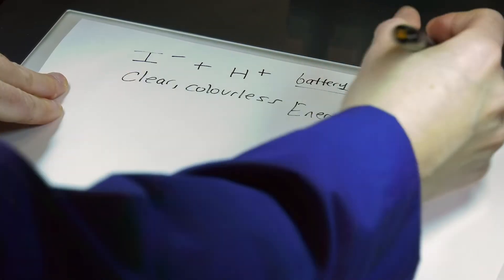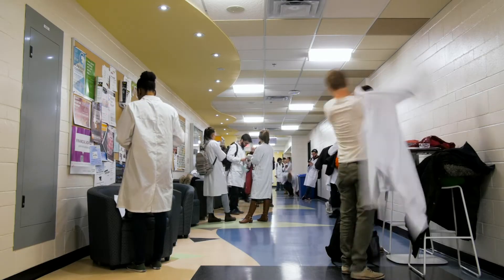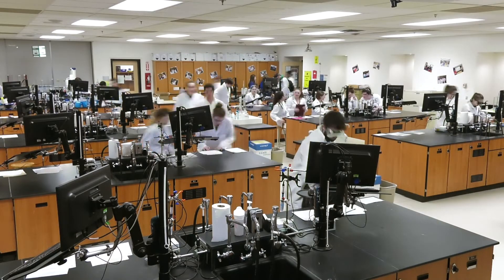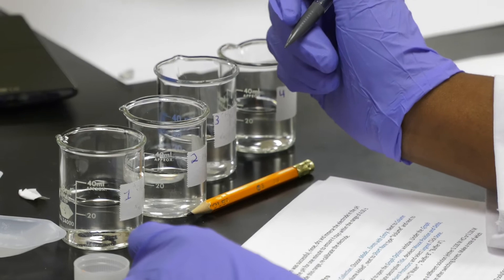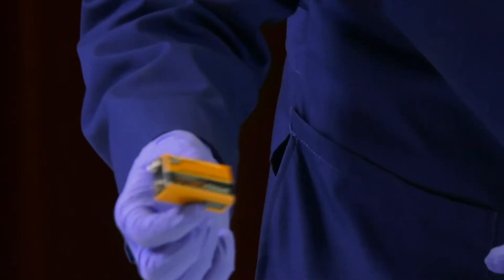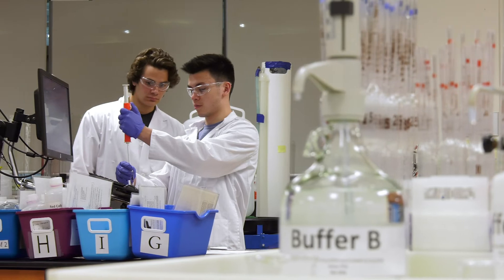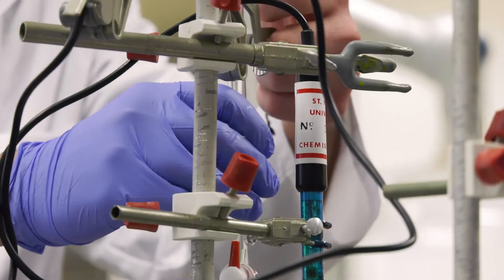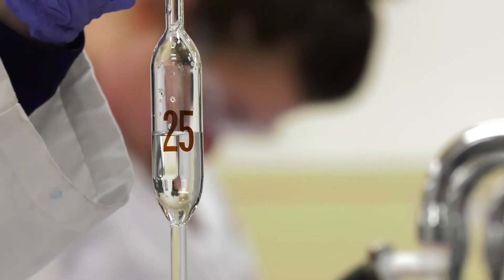Chemistry at Saint Mary's University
Find out more about Chemistry at Saint Mary's University, Halifax.